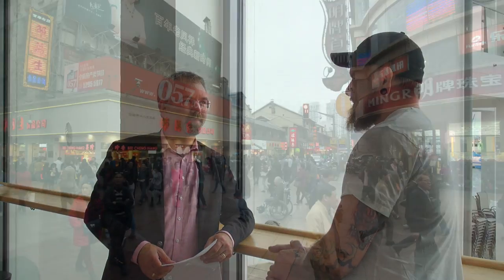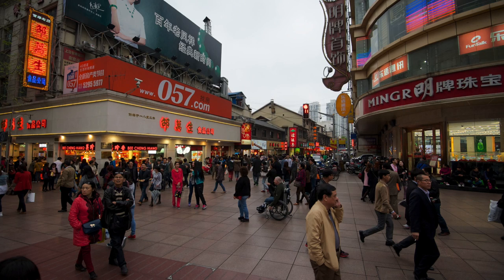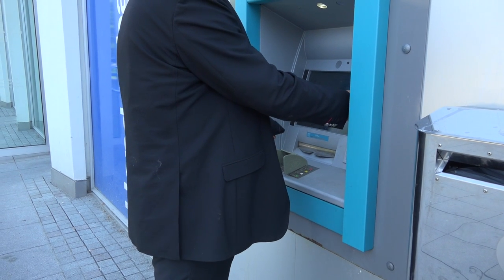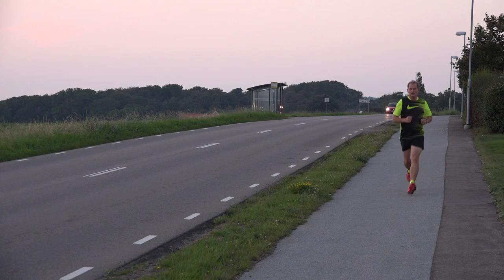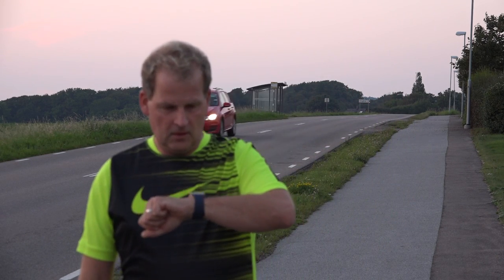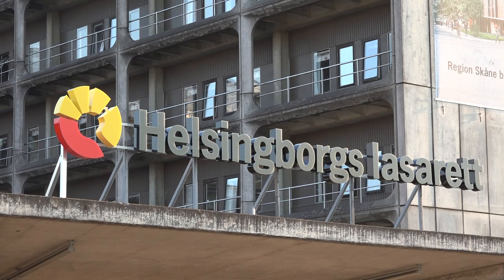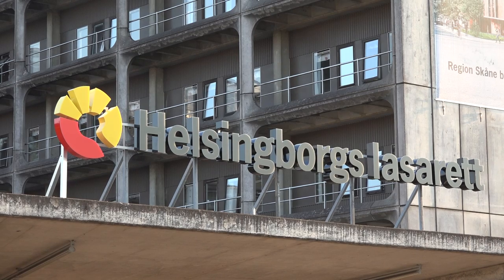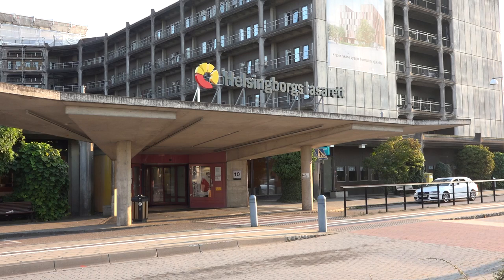Teach your body to speak machine | Jowan Österlund | Architecture Corner S4E53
How can you teach your body to speak like a machine?

Jowan Österlund, a biotech entrepreneur from Sweden, talks about a future when electronic implants are as common as mobile phones today.

Greger Wikstrand is the host of the show and he ask the questions you want to know about common usage for biotech and how you manage safety and security with the new technology.

You can follow them on twitter as @JowanOsterlund and @GregerWikstrand

This episode was recorded at Dunkers Kulturhus in Helsingborg in August 2016.

Architecture Corner is a part of Disruptive Architecture - disruptivearchitecture.info

Published by Artmann Media, Höganäs, Sweden, September 2016.
artmann.co.uk